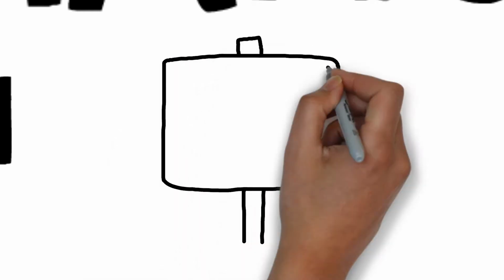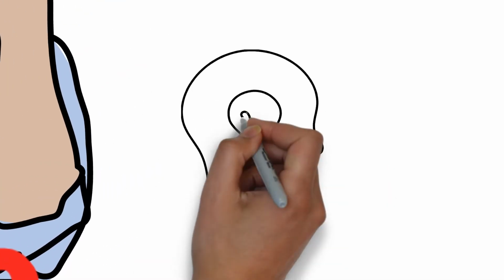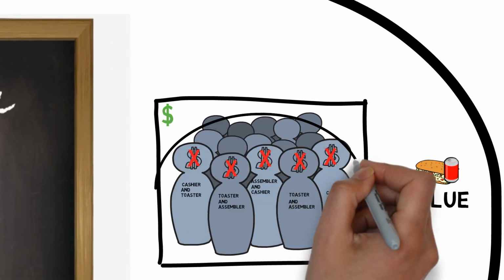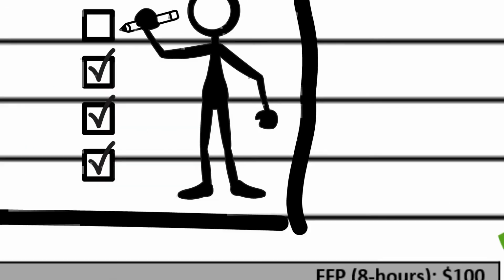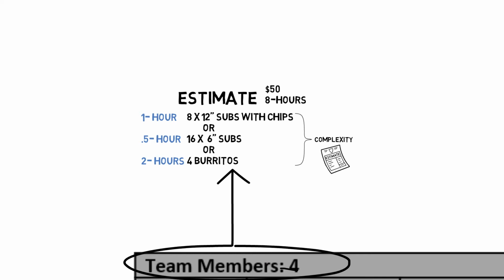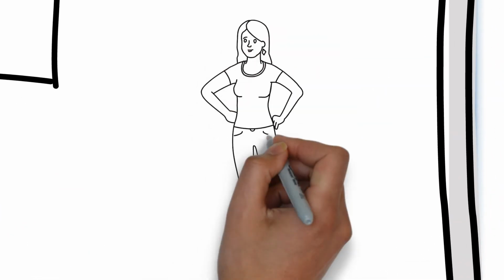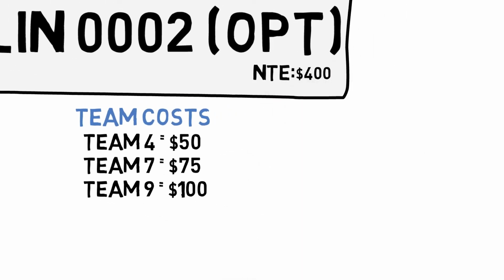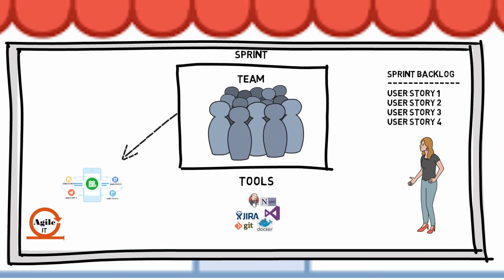Contracting - FFP Capacity Team Based Approach